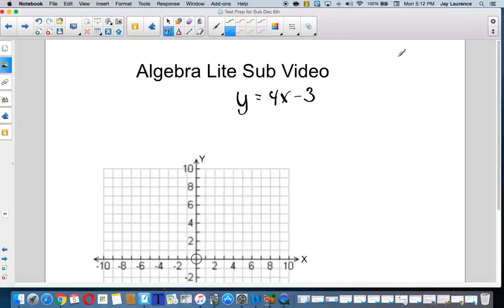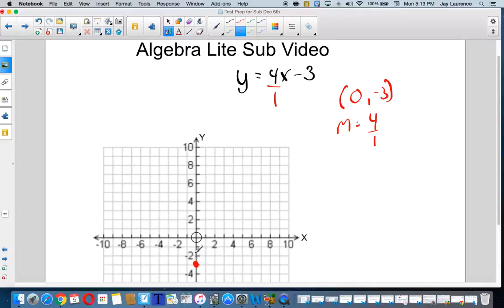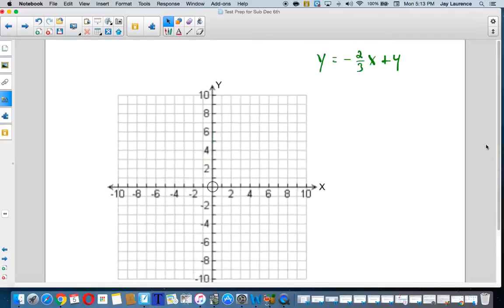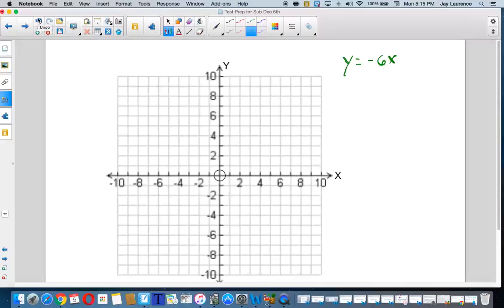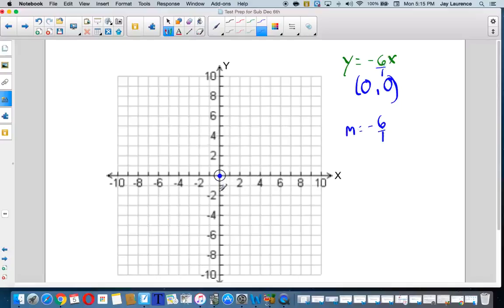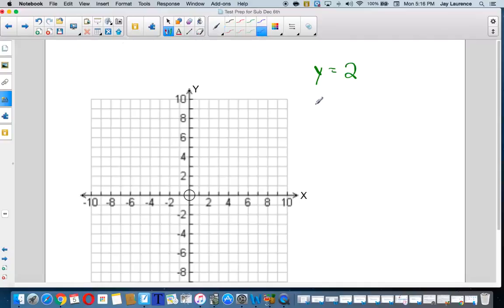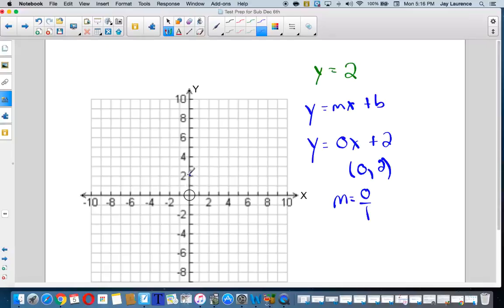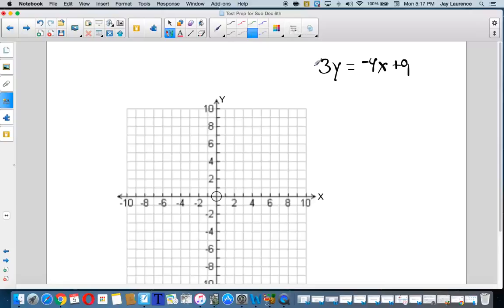DEC 6 ALGEBRA LITE